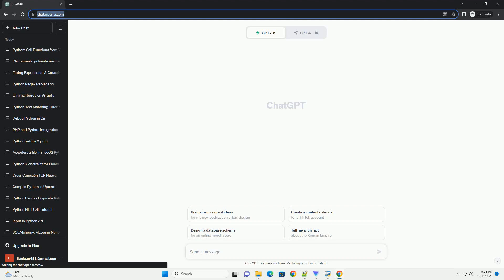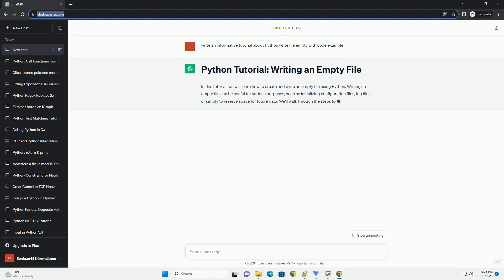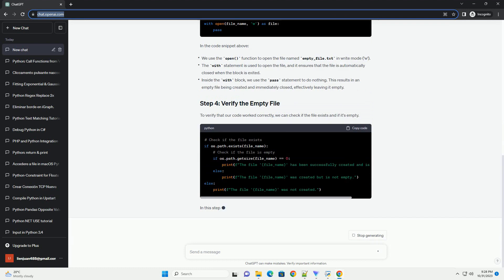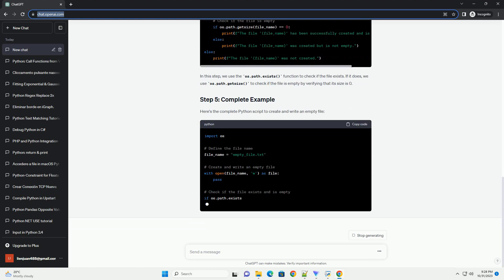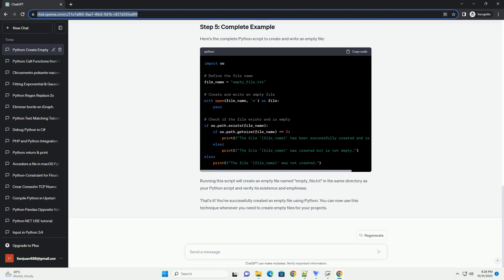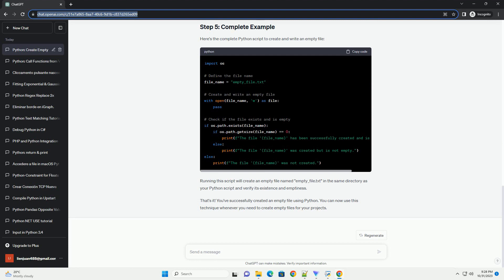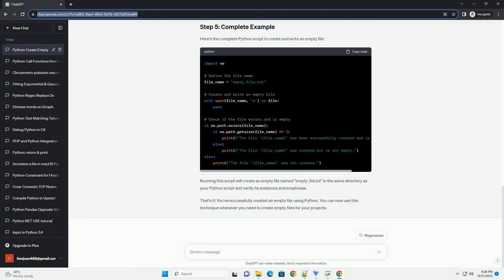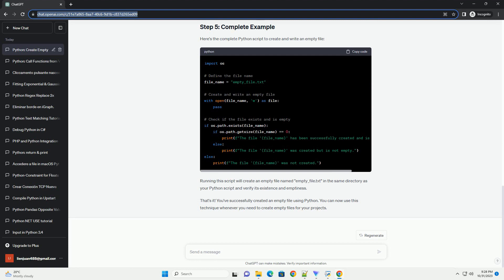Python write file empty